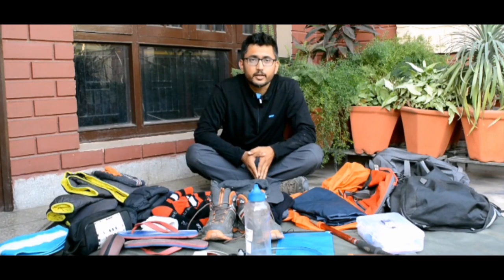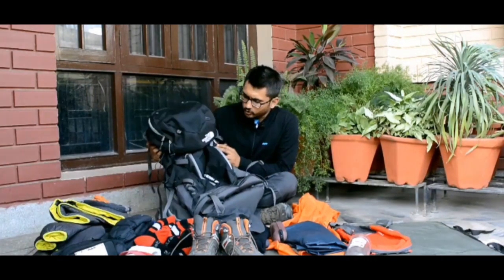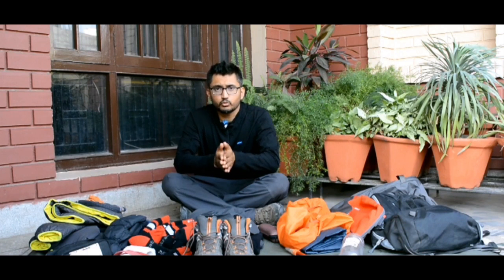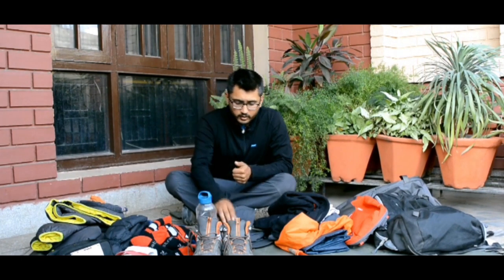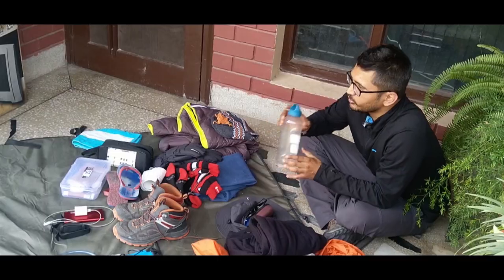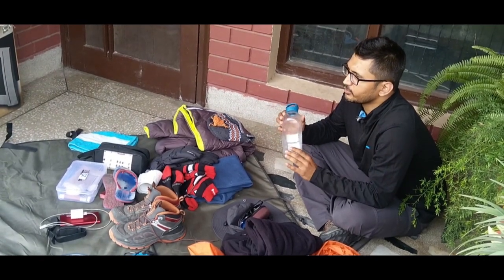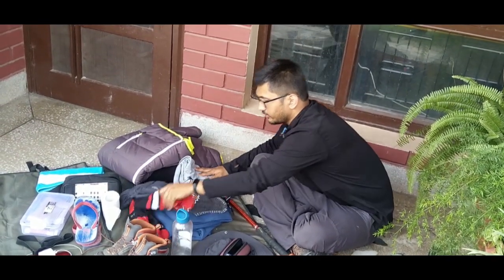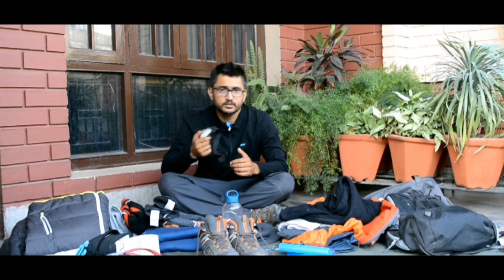Trek Essentials for High Altitude Treks || TheSearchingSouls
A list of essentials which one must carry on a High Altitude Trek.
A short video, a simplified way to have a quick checklist before going on a trek, which covers the basic things required during a trek.
This video is based on our experience of high altitude trekking for the last 10 years.

About Us:
At Searching Souls we intend to encourage people, to take out time from their busy lives and join us on a journey of self-exploration. It’s a quest within, the finding of answers to some unasked questions. We have spent 25 years of life and we must say it has been a remarkable journey so far. Down the memory lane we rejoice many things and we regret few of them. There comes a time in every individual’s life when they question their existence, i.e. the true purpose of life. For some it happens sooner and for some at a very later stage. For us the answer is travel. It gives us time to think, to learn new things, to meet different people and understand different perspectives and finally introspect to grow. It is said that the world is a book and those who do not travel read only one page. Everybody needs such a break often and it will be our pleasure if we can be a catalyst in person’s journey. Along the journey meet new people, make friends, and make stories and the most important memories. There are 365 days in a year multiply it with the number of years you have lived, it gives a huge number we are sure. But how many of those do you remember, only a few. We want to add to that little no, which makes a big difference in your lives. Let us do the Small things which count big and stay forever.